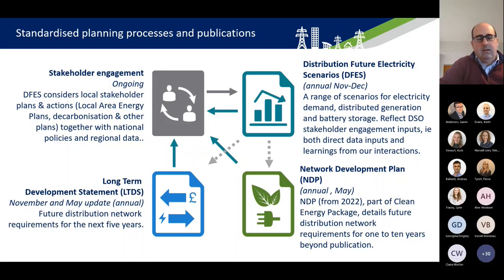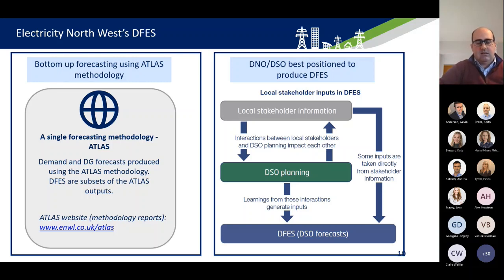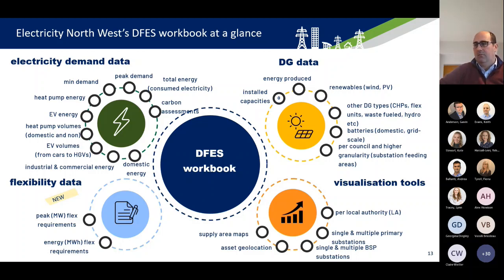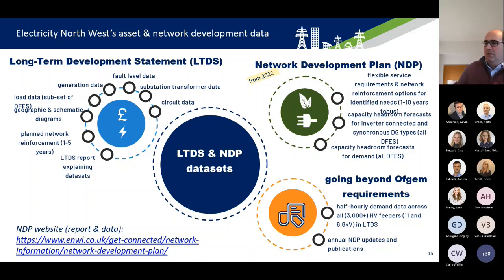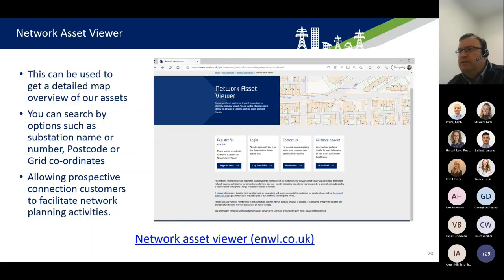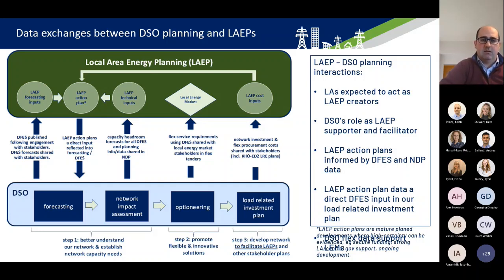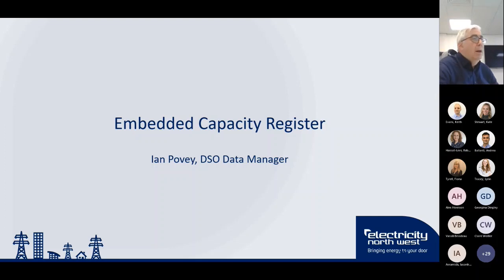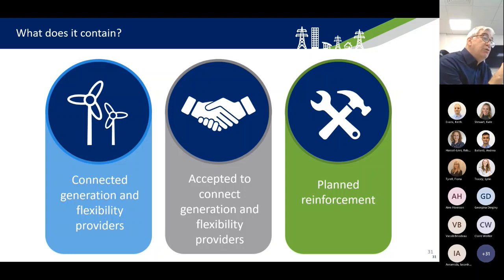DSO Functions webinar: Forecasting and planning data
This workshop gives an overview of Electricity North West's new Data Portal, with experts from our DSO team walking attendees through the data that is published, what it means, and how to use it to help inform potential connections, operations and trades on the network. Publications discussed include: Long Term Development Statement, Distribution Future Electricity Scenarios, Network Development Report, Curtailment Information, Network Asset Viewer and Heatmaps.